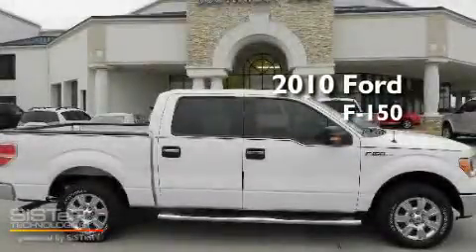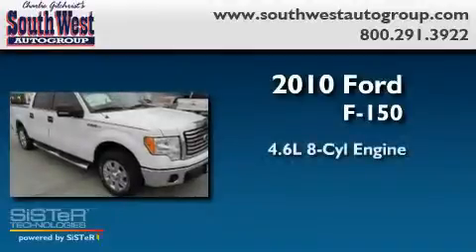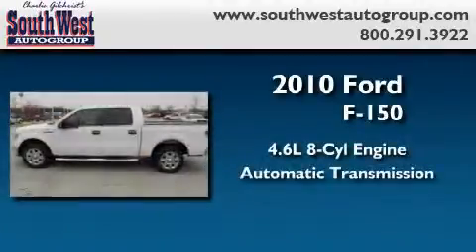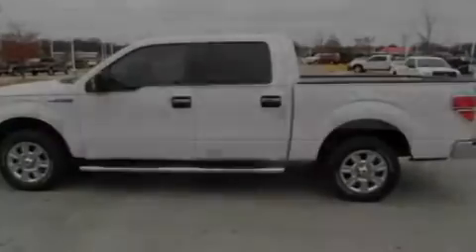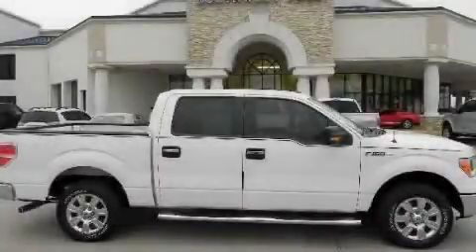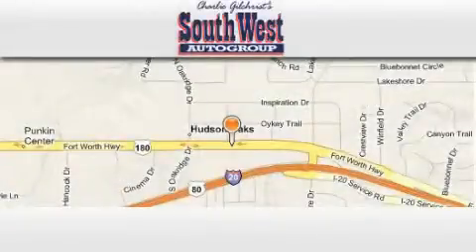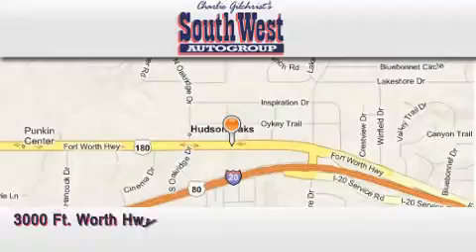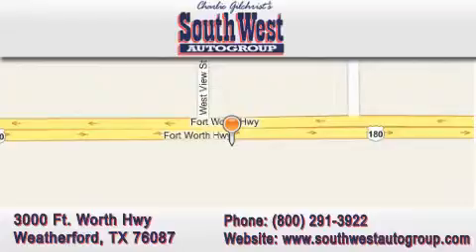2010 FORD F150 Weatherford TX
Year: 2010
 Make: FORD
 Model: F150
 Engine: Array
 Trans.: AUTOMATIC
 Exterior: WHITE

 Interior: MEDIUM STONE
 Stock: 101902

 3000 Ft. Worth Hwy

 2010 FORD F150 Weatherford TX

 Year: 2010
 Make: FORD
 Model: F150
 Engine: Array
 Trans.: AUTOMATIC
 Exterior: WHITE

 Interior: MEDIUM STONE
 Stock: 101902

 3000 Ft. Worth Hwy

 2010 FORD F150 Weatherford TX